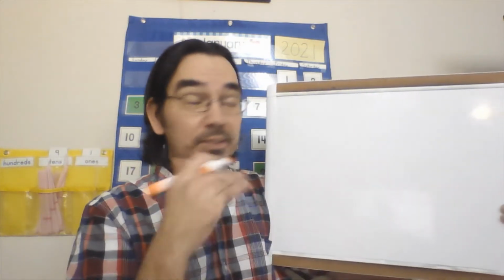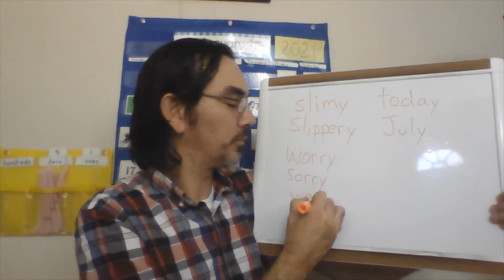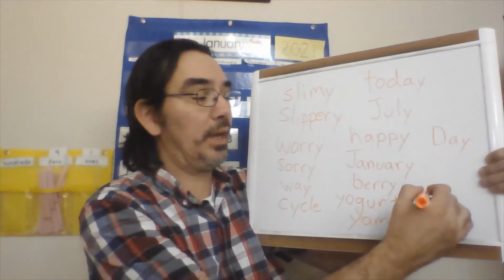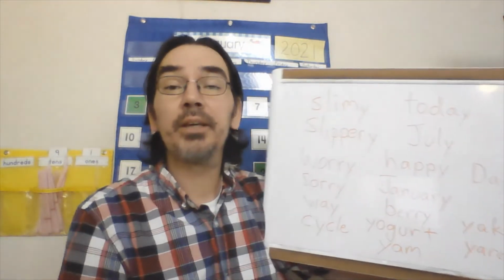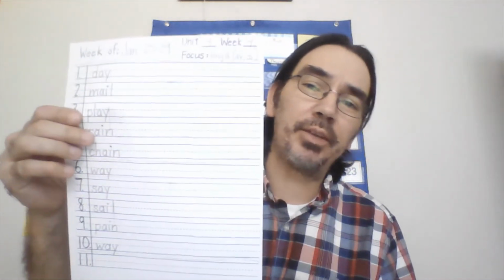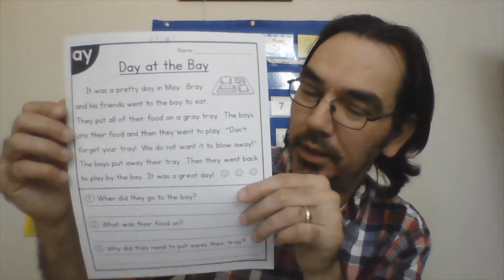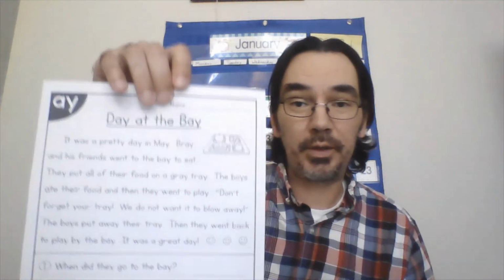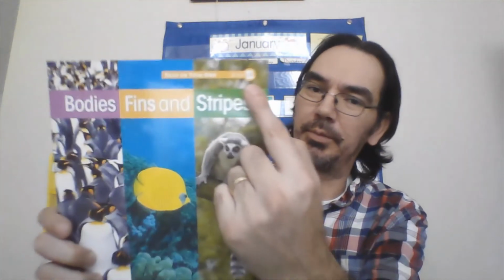Color Carpet Time 1/26